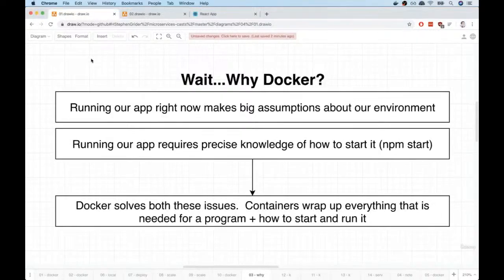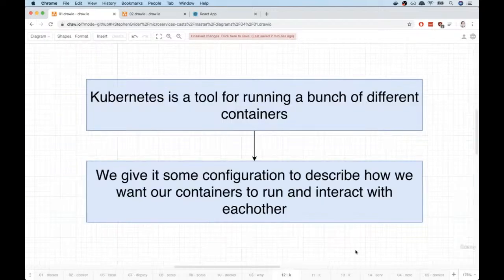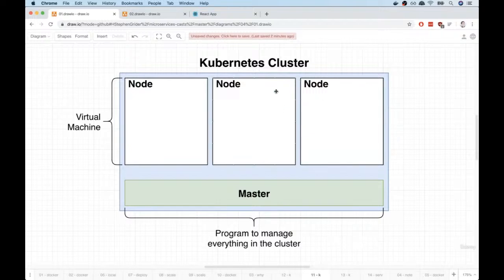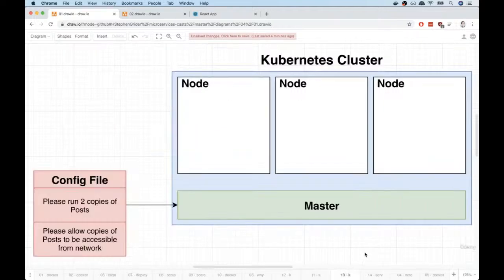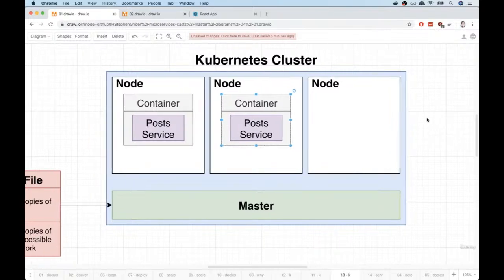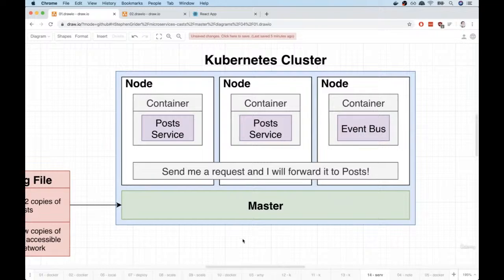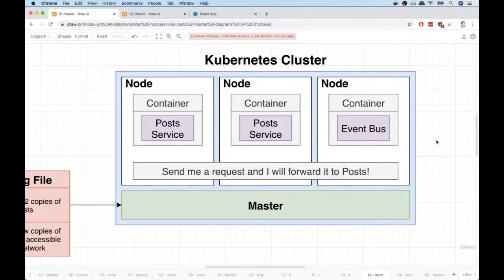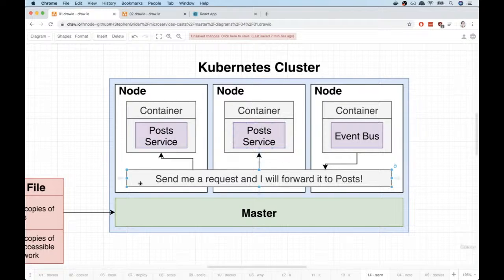003 Why Kubernetes.mp4